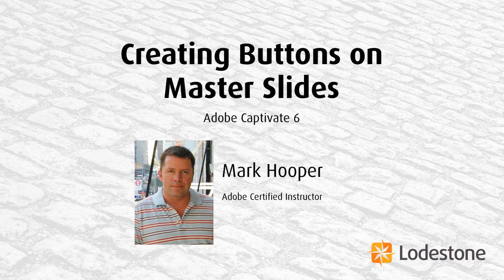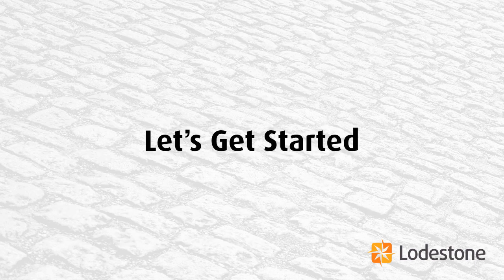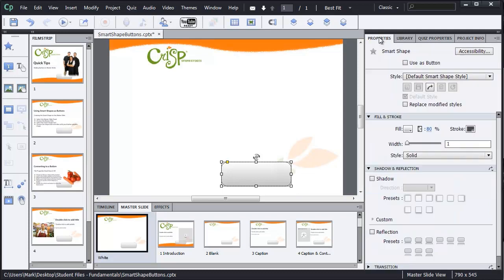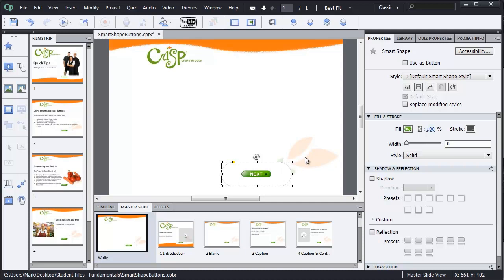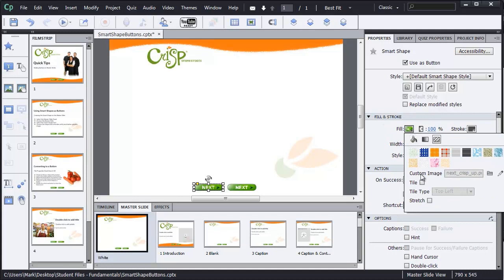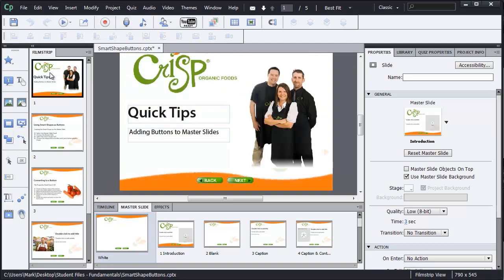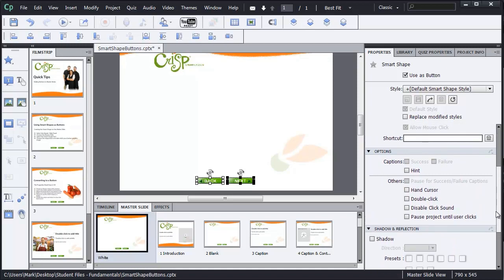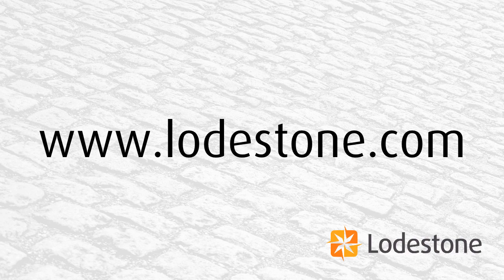Lodestone: Adobe Captivate 6 Training - Buttons on Master Slides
Discover how to use a Smart Shape on a Master Slide in Adobe Captivate 6 to create buttons by filling the Smart Shape using the image as a texture and then assigning the object to be used as a button and set the appropriate properties.